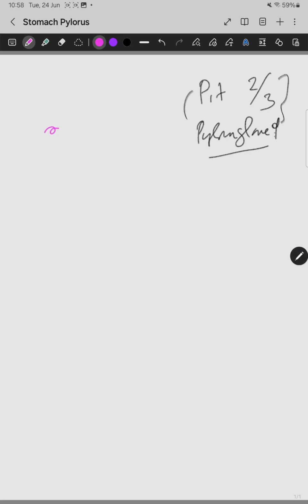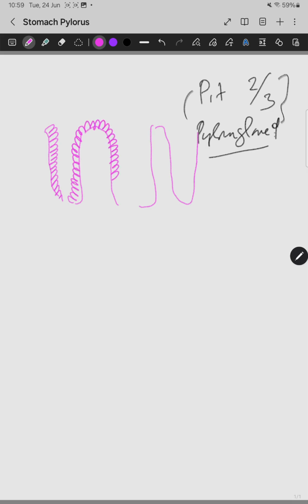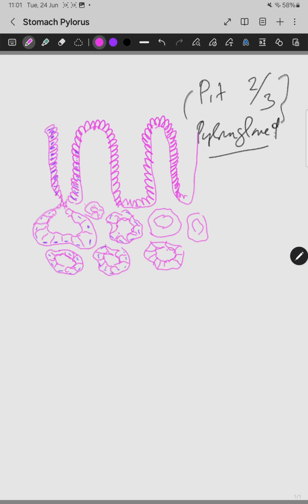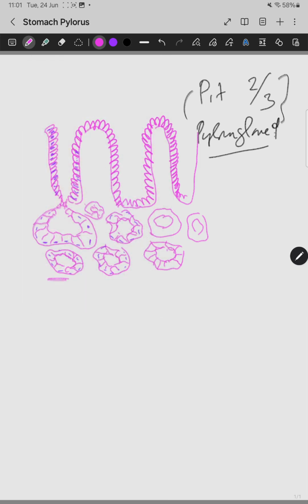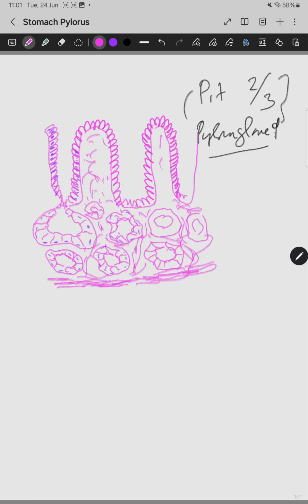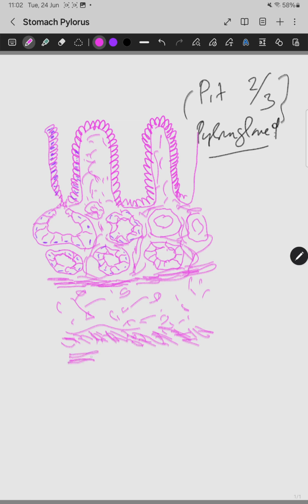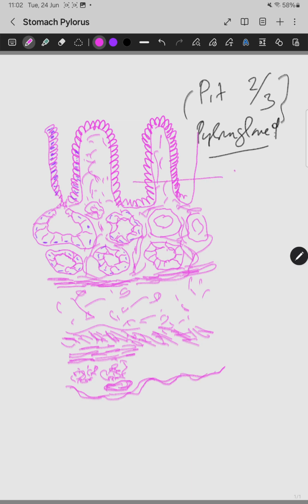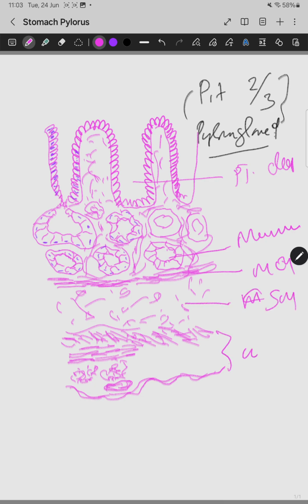Stomach Pylorus Histology Drawing